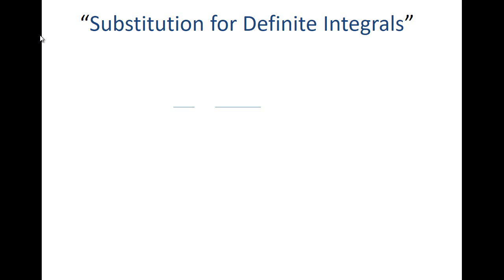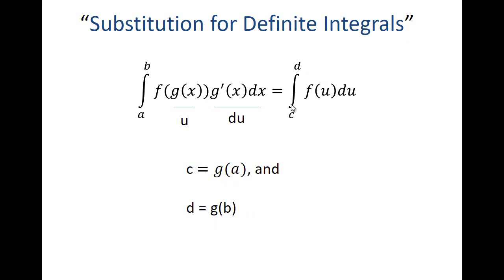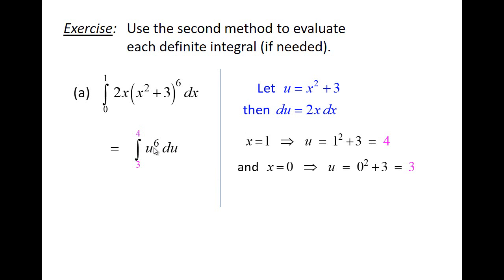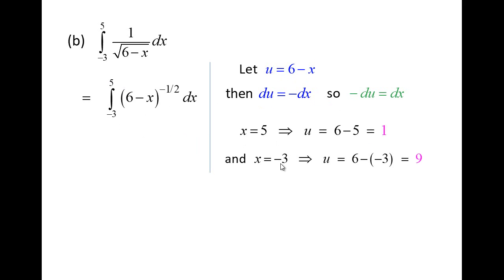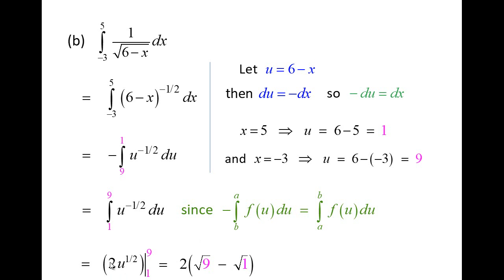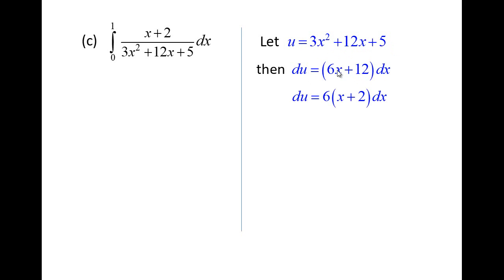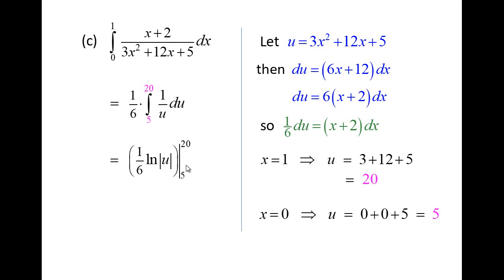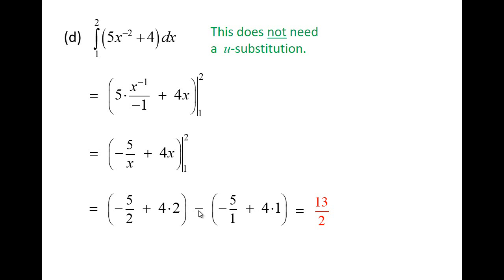V7 Lec 5.5 M5 Substitution for Definite Integrals